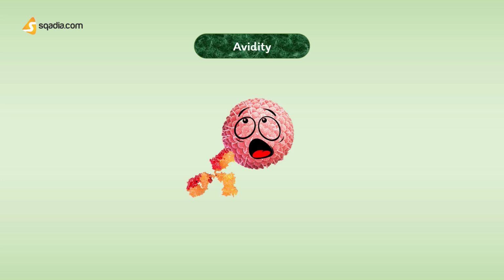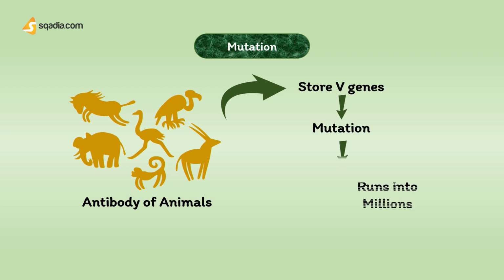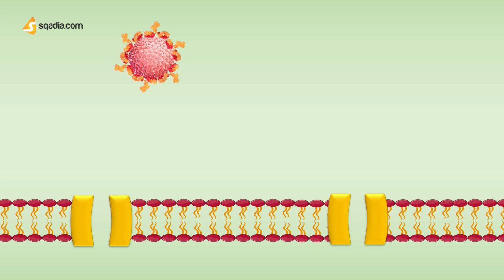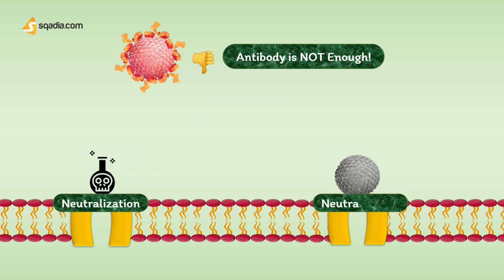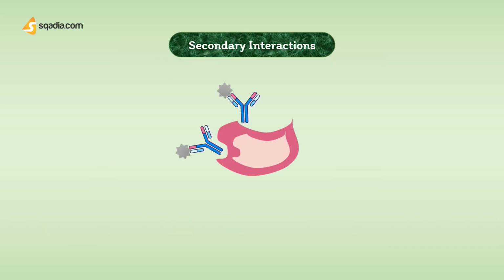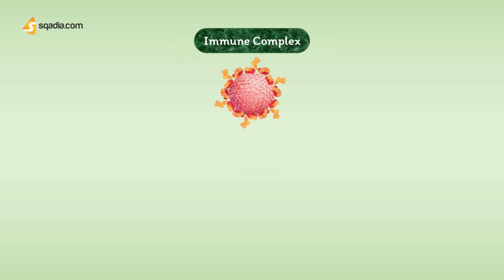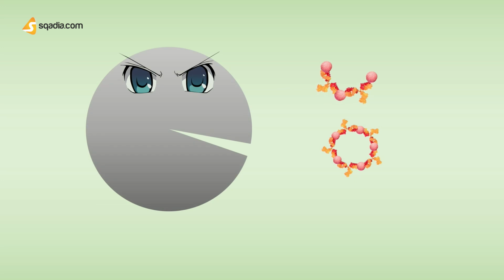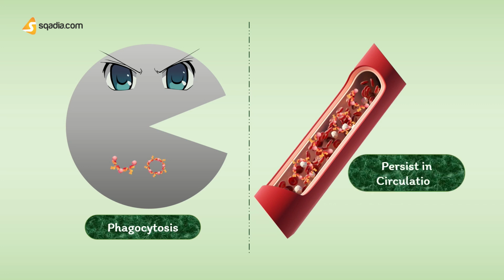Antigen-Antibody Interaction and Immune Complexes | Introduction | Medical Immunology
It is not easy to go through all the concepts of Antigen-Antibody Interactions but sqadia.com has made it simple for you in this immunology video!

Antigen-Antibody Interaction pdf can also be downloaded from the resources tab. You may use it as a guide to help memorize the concepts of immunology a little bit better.

▬ 📌 Differentiate between Antigen and Antibody
An “antigen” is a molecule or molecular structure, such as may be present on the outside of a pathogen, that can be bound by an antigen-specific antibody or B-cell antigen receptor. The presence of antigens in the body normally triggers an immune response.

An antibody is a protective protein produced by the immune system in response to the presence of a foreign substance called an antigen.

▬ 📌 Allotype Antibody
The word “allotype” comes from two Greek roots, “allo” meaning “other or differing from the norm” and “typos” meaning “mark”. In immunology, an allotype is an immunoglobulin variation that can be found among antibody classes and is manifested by heterogeneity of immunoglobulins present in a single vertebrate species.

▬ 📌 Antigen-Antibody Interactions
An antigen, by definition, stimulates the production of antibody which in turn combines with the antigen.

▬ 📌 Immune Complexes
Under conditions of antigen or antibody excess, small complexes tend to predominate, but with roughly equivalent amounts of antigen and antibody, precipitates form, probably by lattice formation. This can be termed as an immune complex definition.

▬ 📌 Antibody Affinity
Affinity is normally expressed as the association constant under equilibrium conditions. A value of 105L/mol would be considered low, while high-affinity antibodies can reach 1010L/mol and more, several orders of magnitude higher than most enzyme–substrate interactions. Antibody precipitation occurs due to this affinity with pathogens.

▬ 📌 Antibody Avidity
Instructive theory of antibody formation tells us about the antibody avidity to a specific pathogen. When both combining sites can interact with the same antigen (e.g., on a cell), the bond has a greatly increased strength, which in this case is referred to as avidity.

▬ 📌 Types of Antigen-Antibody Interaction
Antigen-antibody reaction is reversible in rare cases or when they must be destroyed by phagocytosis. There are 4 major principles of Antigen-Antibody Interactions:
🔹Van der Wall forces
🔹Hydrogen Bonding
🔹Electrostatic Forces
🔹Hydrophobic Region Interactions

▬ 📌 Characteristics of Immune Complexes
Characteristics of an immune Complex are:
🔸Blocking
🔸C1q molecule complement binding
🔸Inflammation
🔸Lysis
🔸Phagocytosis
🔸FcR Complex Formation
🔸Cytotoxicity
🔸B Cell Memory Production

Watch the Details in the video!

This was all about the Antigen-Antibody Interactions and Immune Complexes.